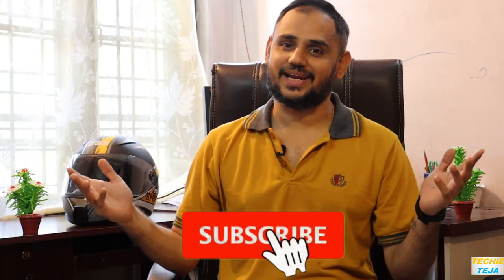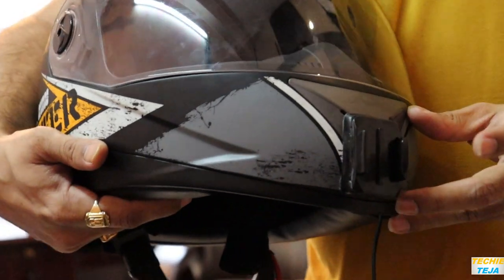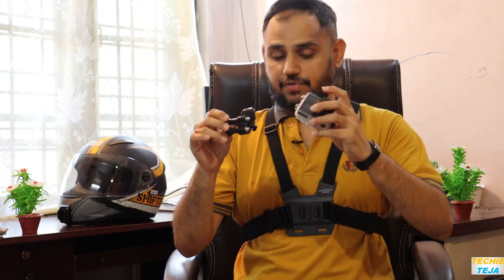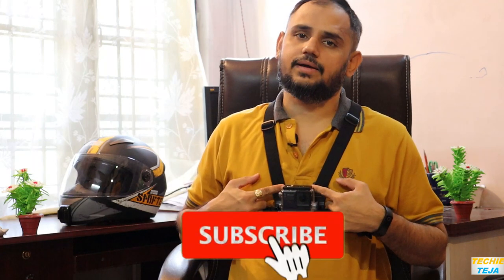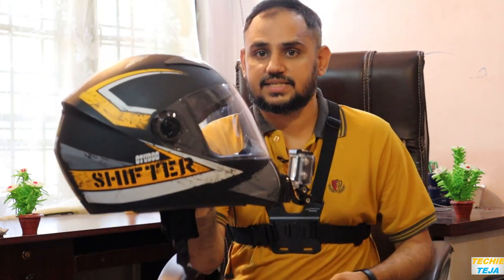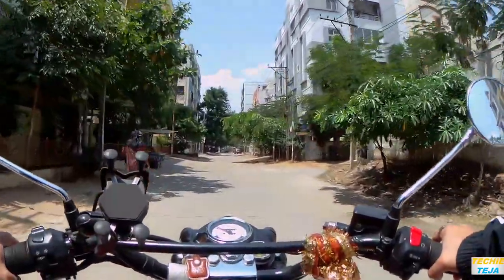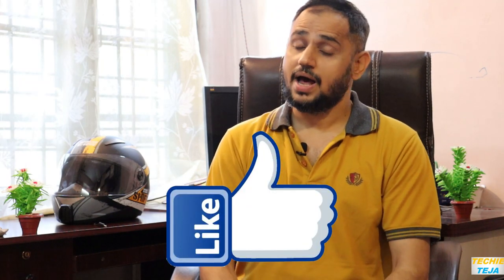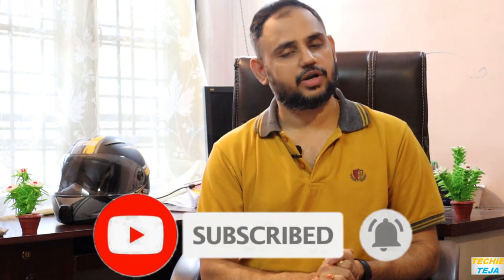Chin Mount vs Chest Mount | Video Samples | Studds Shifter | Motorcycle Helmet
Hi Friends,
This video is the compassion between Chest Mount and Chin Mount for Moto vlogging.

Lets meet in my next video.
Till Then Keep Smiling " N " Never Back Down ...

Jai Hind ... !!!